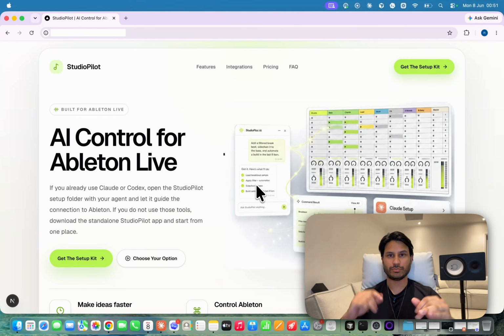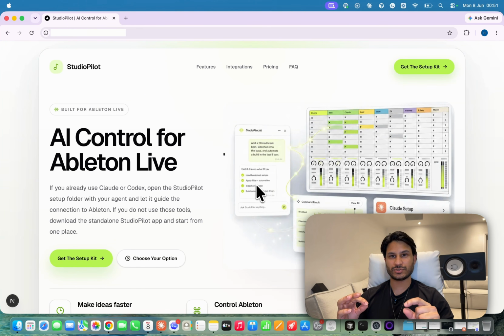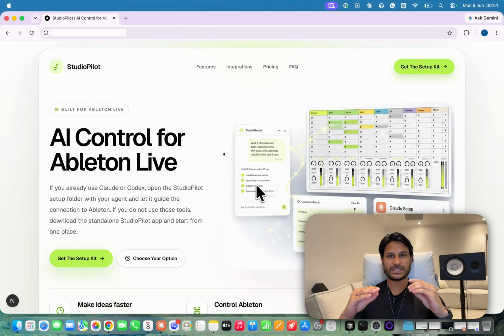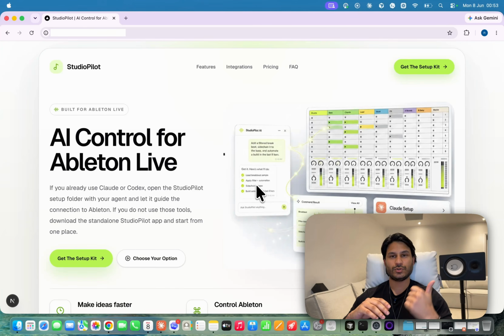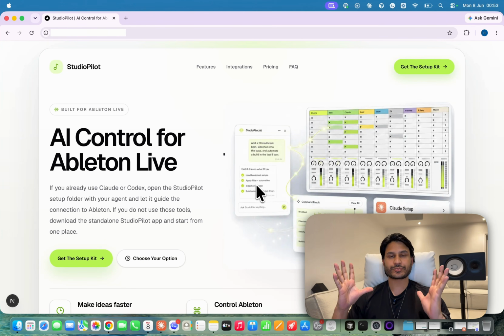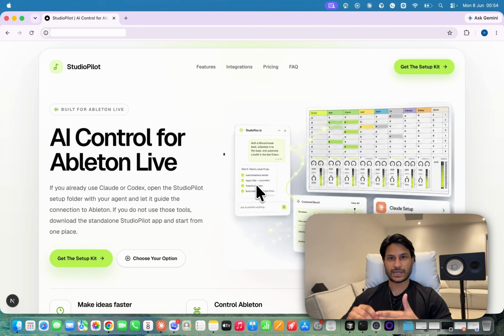Control Ableton Live with AI agents (StudioPilot)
StudioPilot gives you AI control for Ableton Live. If you already use Claude or
Codex, open the StudioPilot setup folder with your agent and let it guide the
connection to Ableton. Or download the standalone StudioPilot app and start from
one place.

Make ideas faster. Control Ableton with AI. Built for producers who want to move
at the speed of their ideas.

🔗 Links